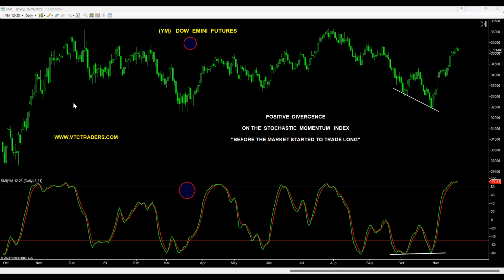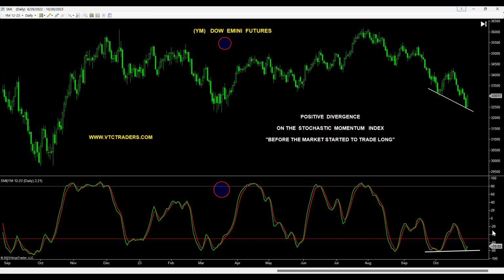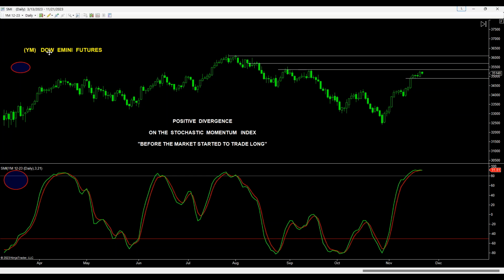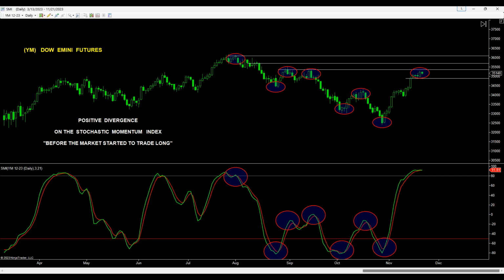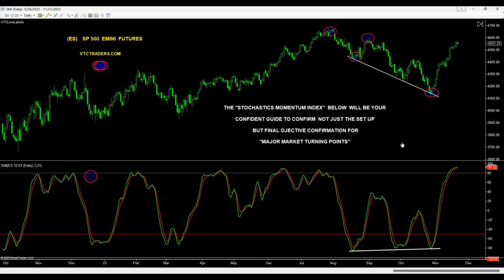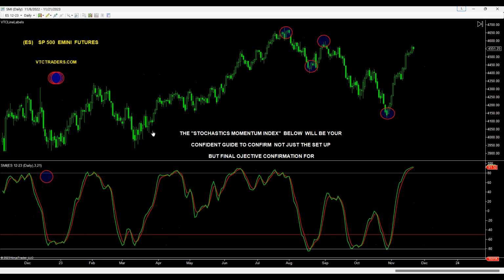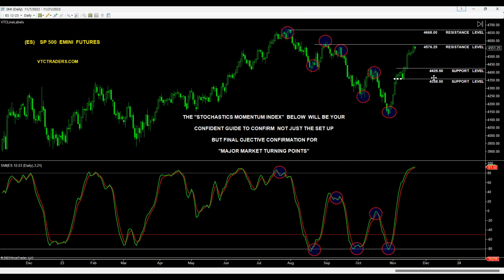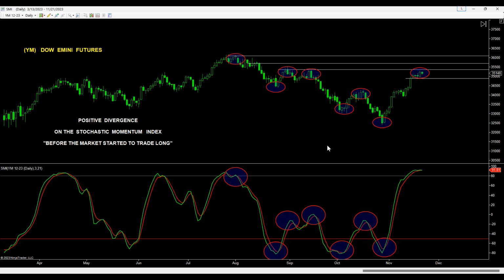Professional Trading Education | Trader Training | Stochastics Indicator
Black Friday holiday lowest price ever on our proven SP 500 E-Mini Futures Expert Market Timing Course! Save $1,000.00 today!

See how this Master Trader uses the Stochastic Momentum Index to provide the ultimate intelligence needed to trade EOD or Real Time.
This Traders Webinar was presented by Jeff Kilian Trader, Founder and Trading Mentor for VTCtraders.com   He covered why every Trader and Investor must include this Intelligent and time proven Indicator into his/ her daily trading decisions.

Confirmations of change in Market direction, incorporating Divergence Analysis and exhaustion areas are be the area of focus.

SHOW LESS